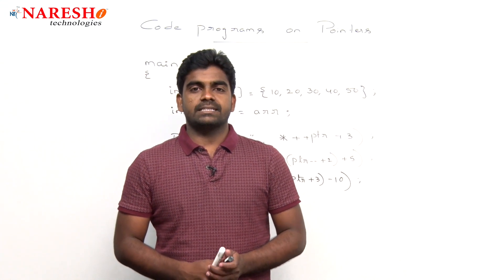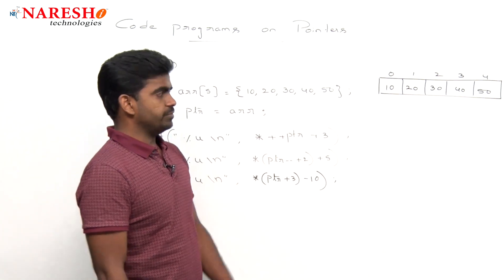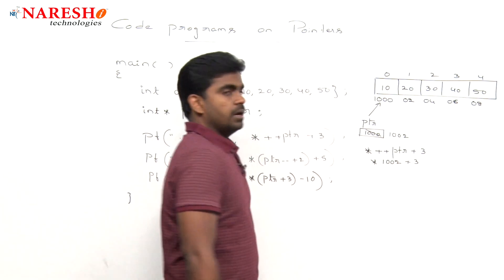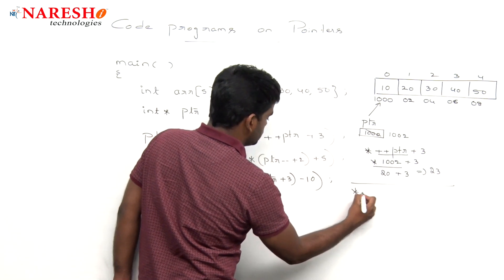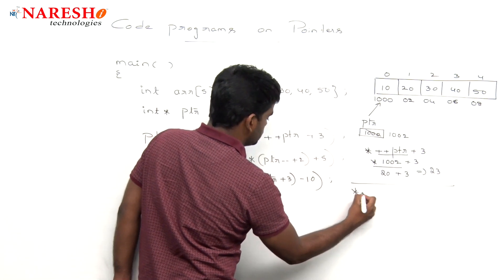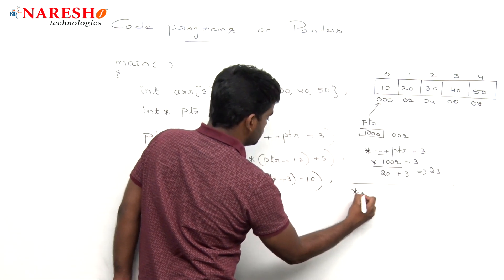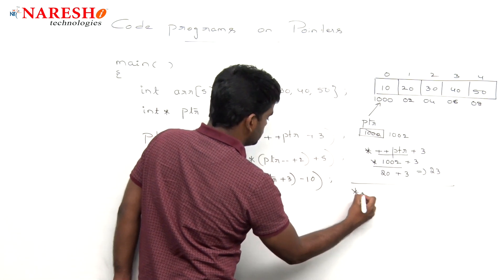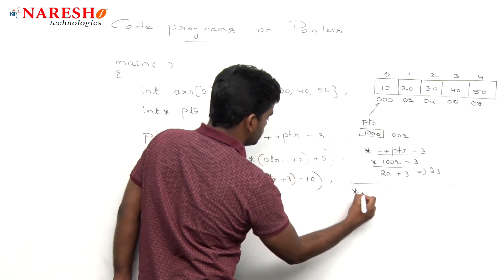Code Programs on Pointers - 1 | Logical Programming in C | Naresh IT